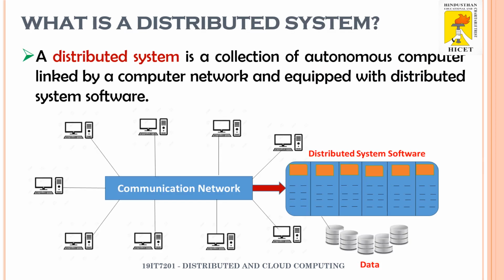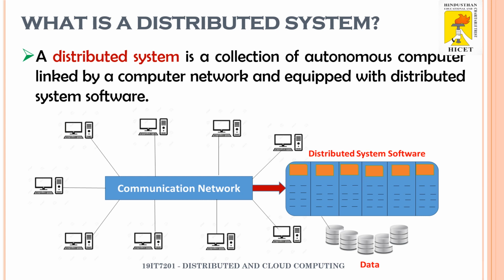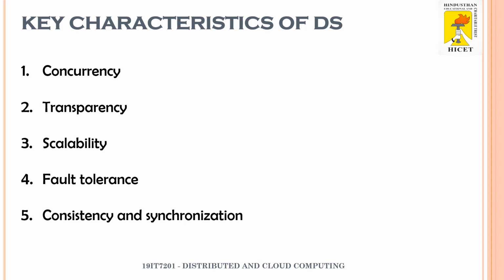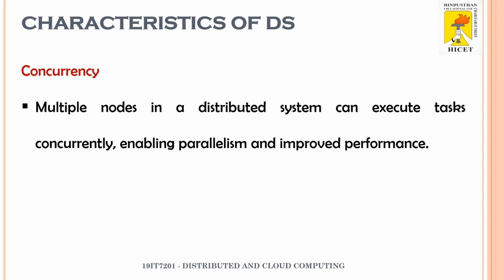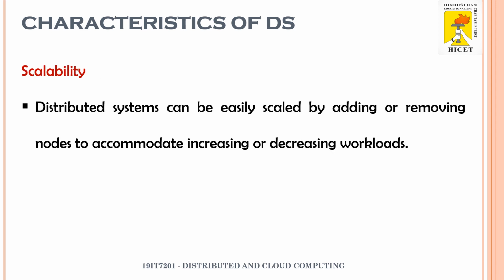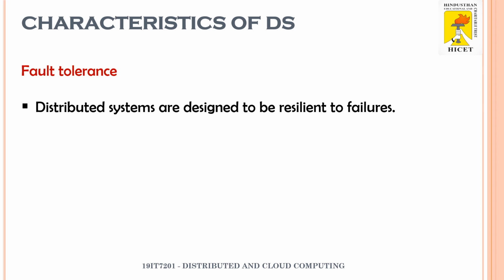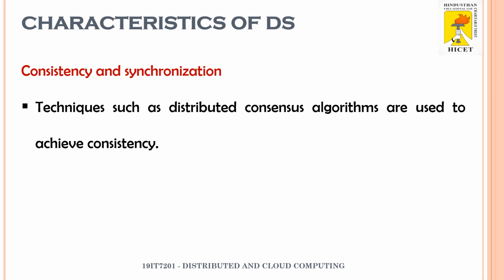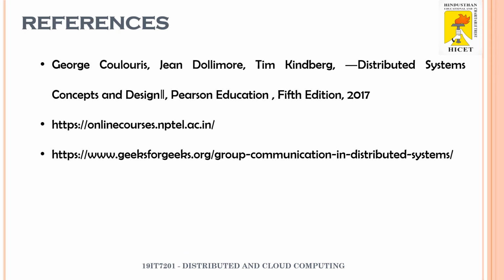Distributed and Cloud Computing - Distributed Systems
This Video explains overview  and objectives of the distributed systems. Also clearly explains key characteristic of distributed systems and importance as well.